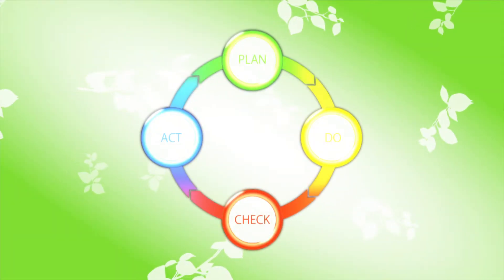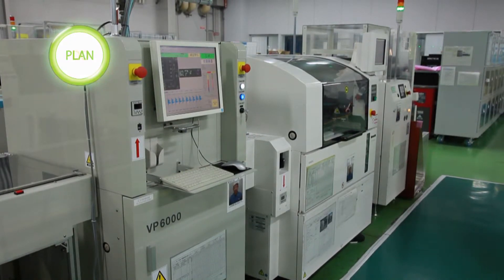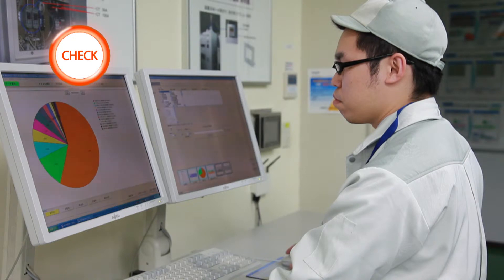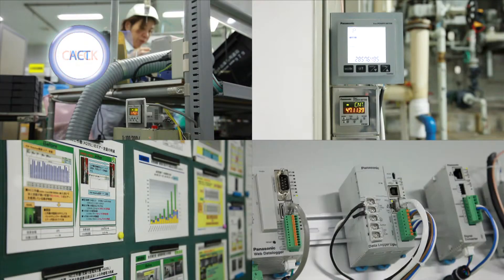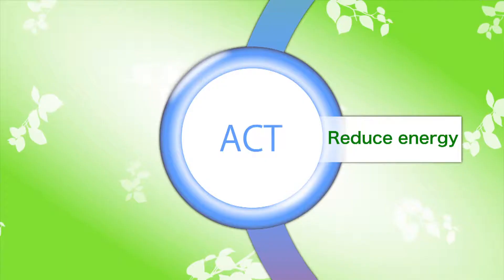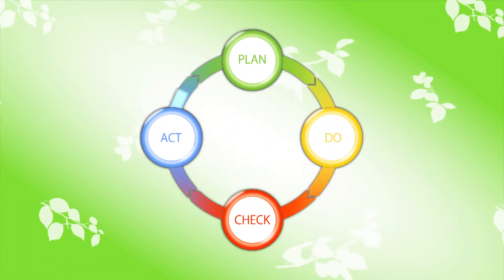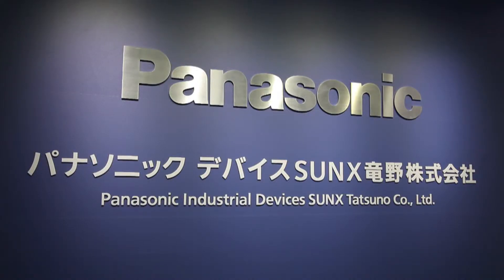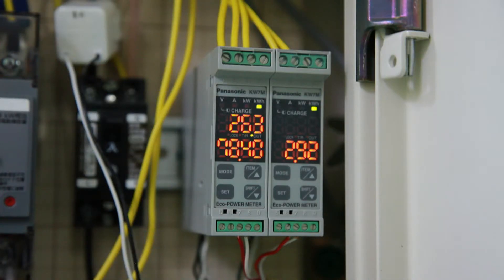Panasonic: Energy Saving - Soluzioni per la visualizzazione dei consumi energetici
Soluzioni di automazione Panasonic per il risparmio energetico. Monitoraggio dei consumi energetici mediante contatori di energia "eco power meter", archiviazione dei dati (unità data logger) e visualizzazione dei medesimi mediante software gratuiti per identificare le perdite e le azioni da interprendere per la riduzione dei consumi e costi energetici.